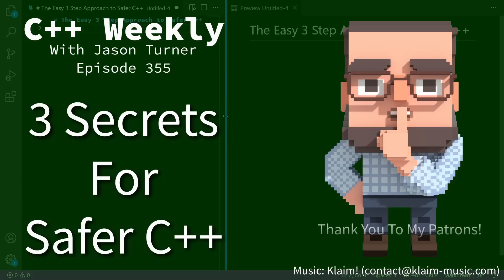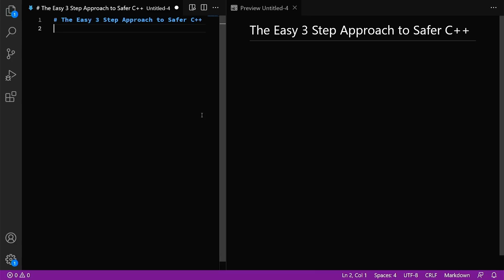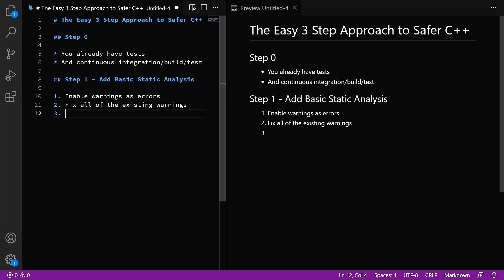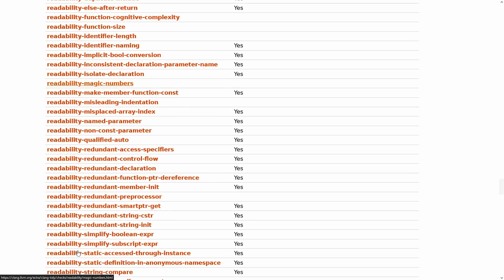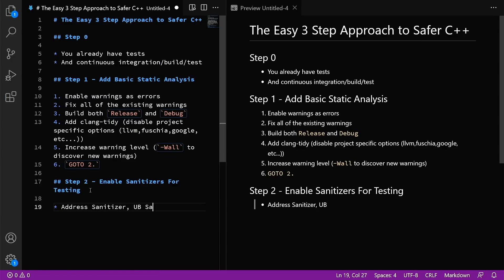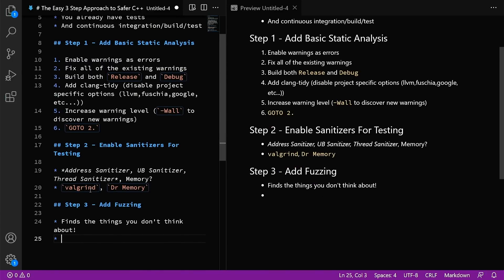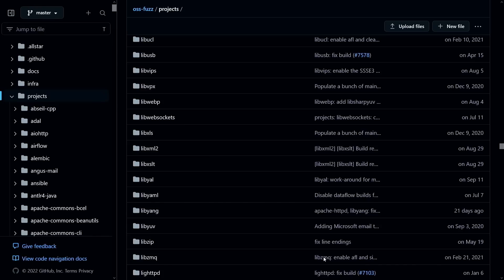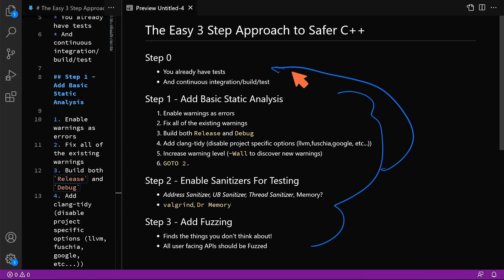C++ Weekly - Ep 355 - 3 Steps For Safer C++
T-SHIRTS AVAILABLE!

GET INVOLVED

JASON'S BOOKS

RECOMMENDED BOOKS

AWESOME PROJECTS

O'Reilly VIDEOS